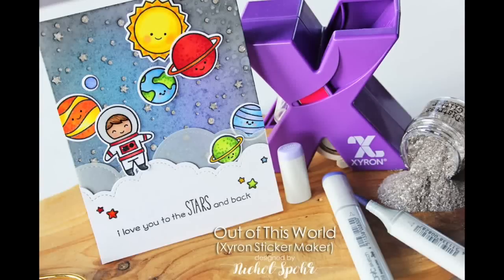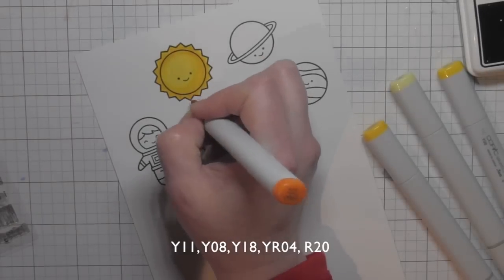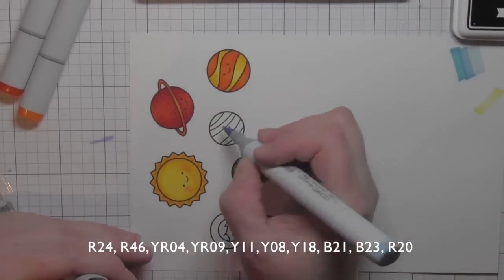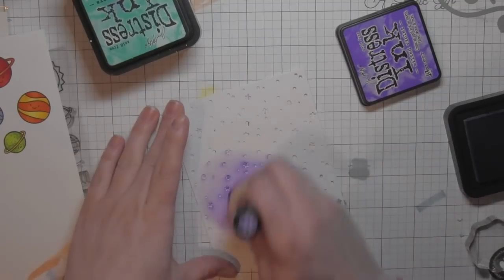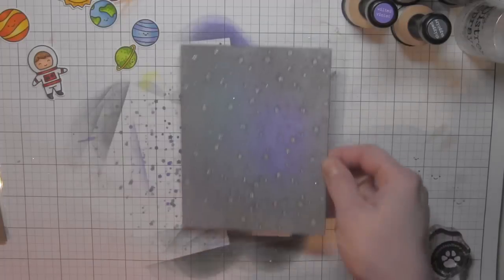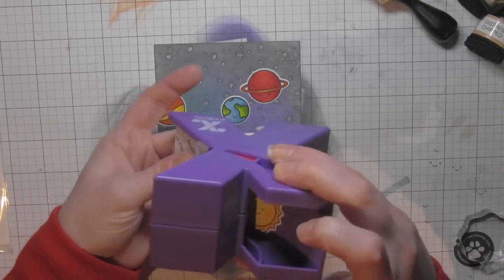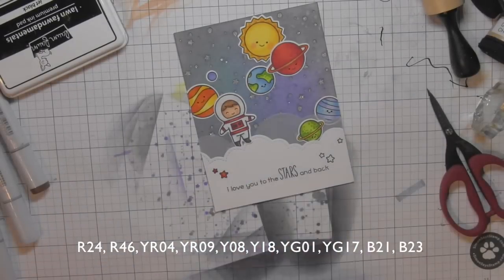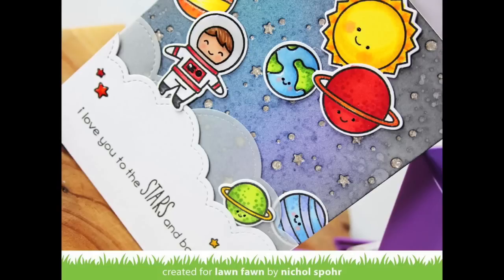Lawn Fawn Xyron Week | Out of This World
Lawn Fawn Out of This World Stamps and Dies paired with Xyron Adhesives.

• Neenah Classic Crest 110 LB SMOOTH SOLAR WHITE Paper Pack 25 Sheets  ——